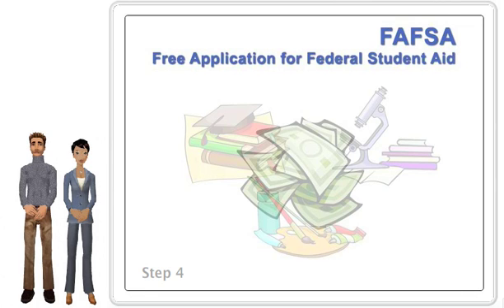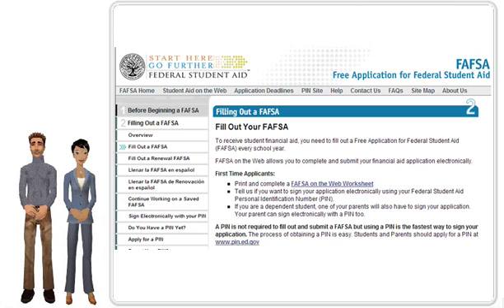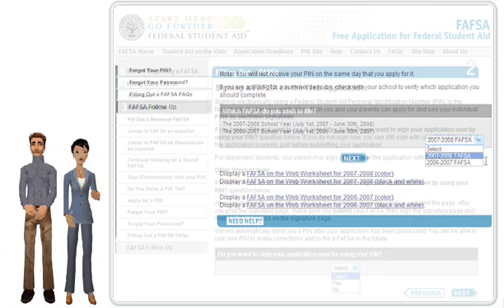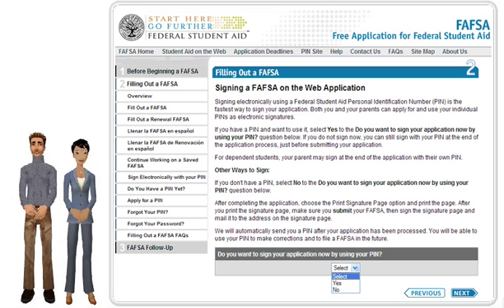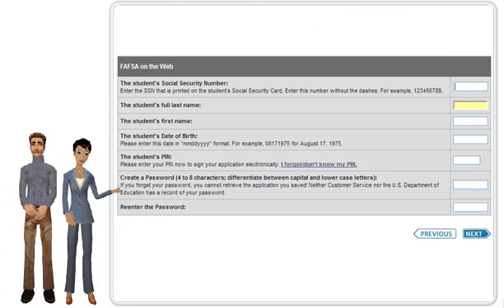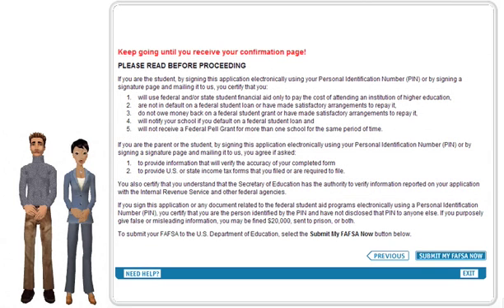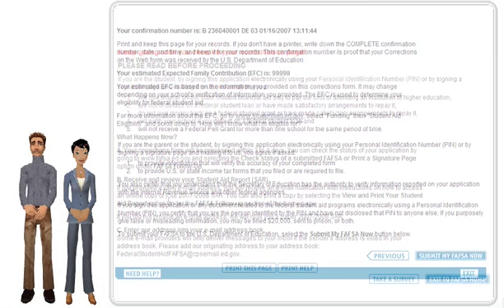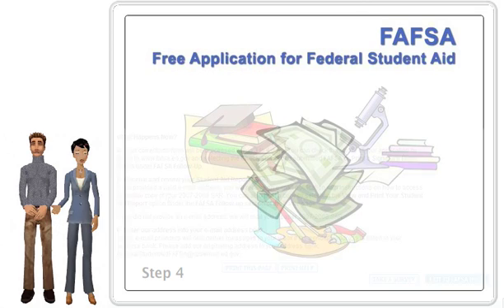FAFSA 0910 Step Four